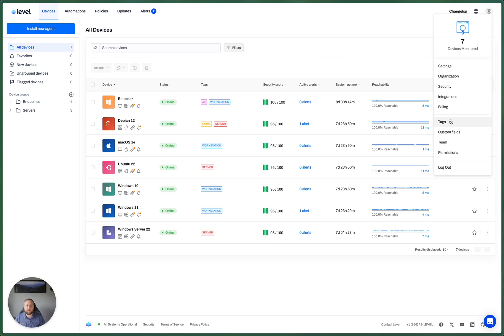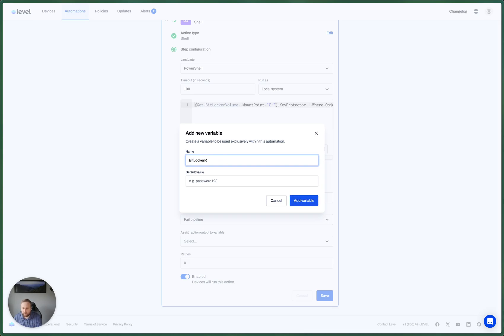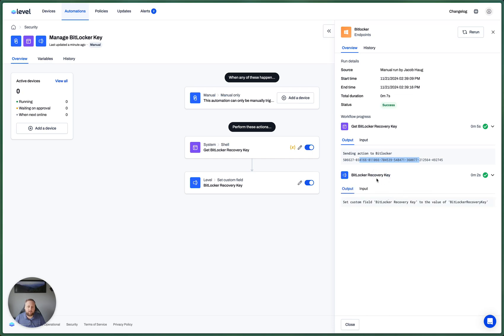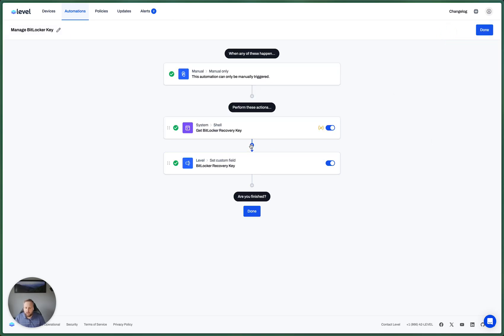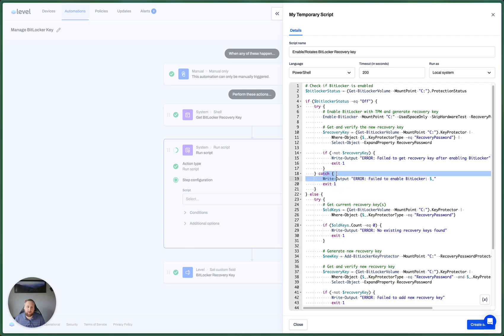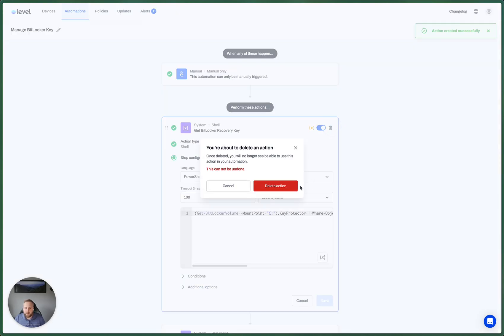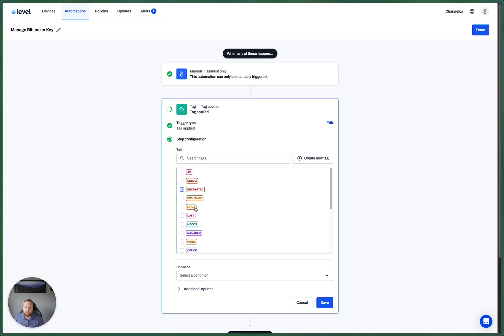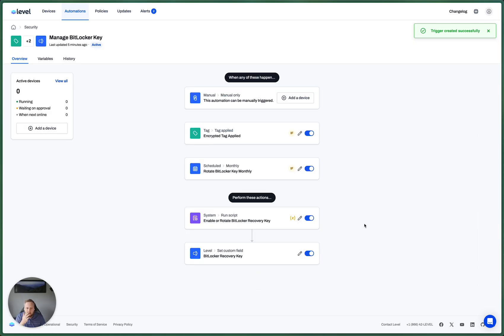Managing BitLocker Keys Automatically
Learn how to automate BitLocker key management using Level RMM! In this comprehensive video, we'll show you how to:
✓ Create custom fields for secure key storage
✓ Set up automated BitLocker deployment
✓ Implement key rotation for enhanced security
✓ Target specific devices using tags
✓ Handle common edge cases

Perfect for IT administrators looking to streamline their encryption management workflow.

🔍 Chapters:
0:00 - Introduction
0:09 - Creating Custom Fields
0:26 - Basic Automation Setup
1:28 - Testing Automation
2:04 - Problem Solving
2:39 - Enhanced Automation
5:00 - Device Targeting
5:56 - Conclusion